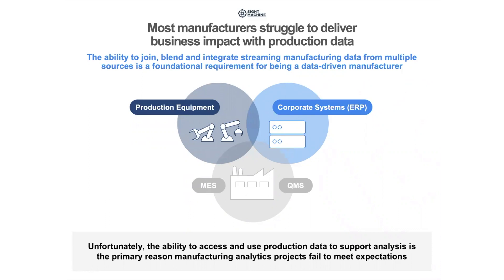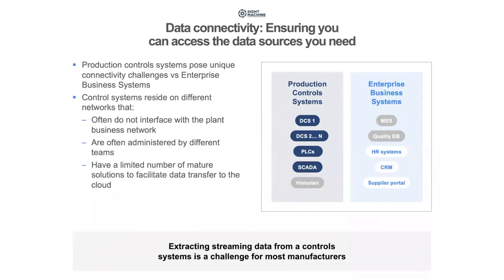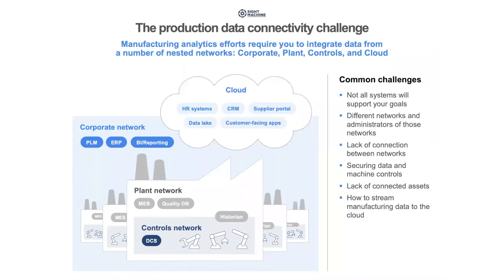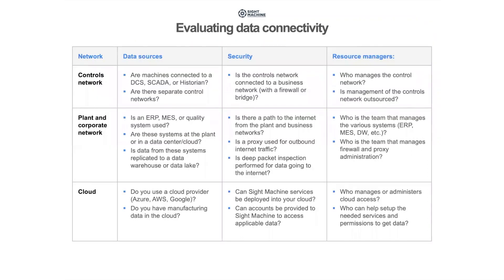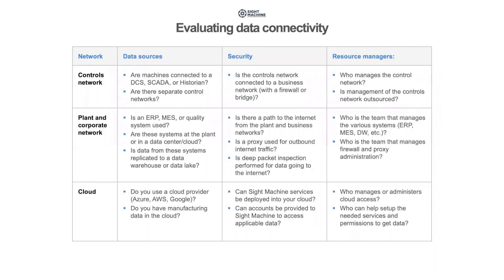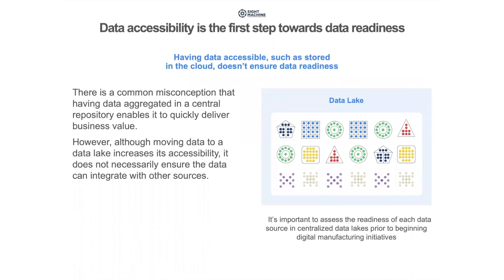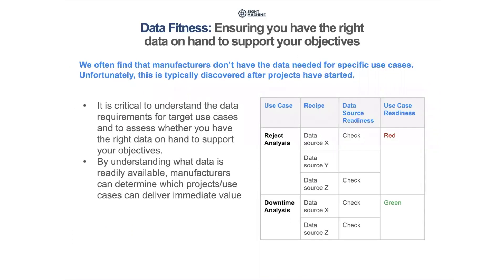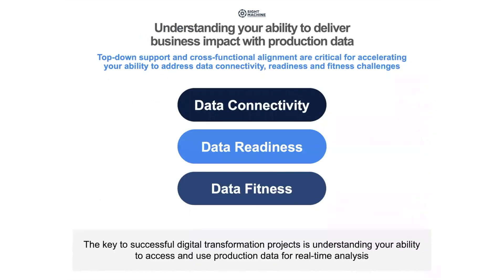Assessing your manufacturing data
The key to project success is understanding your ability to access and use production data for real-time analysis.